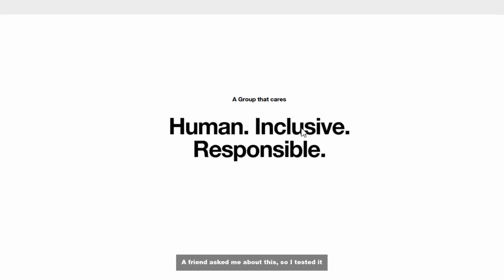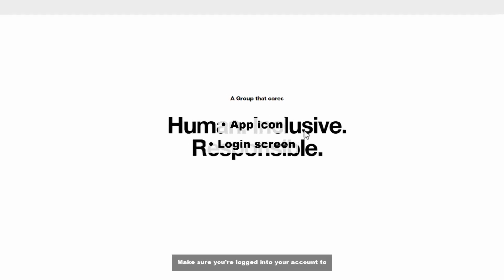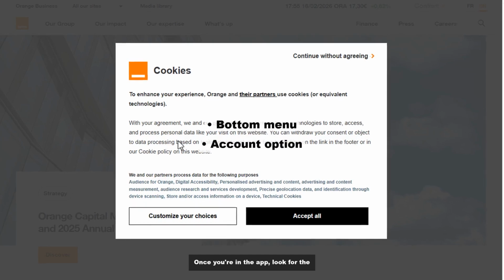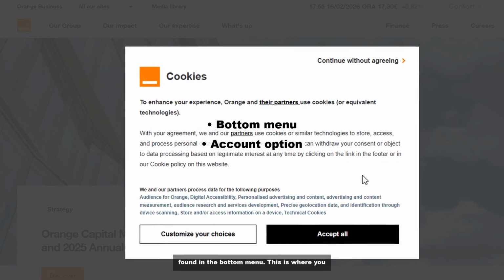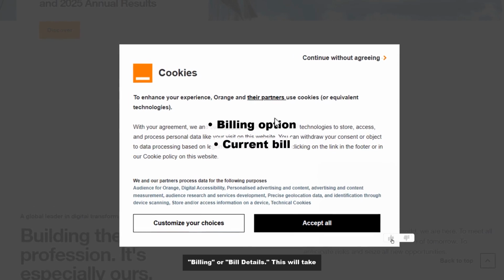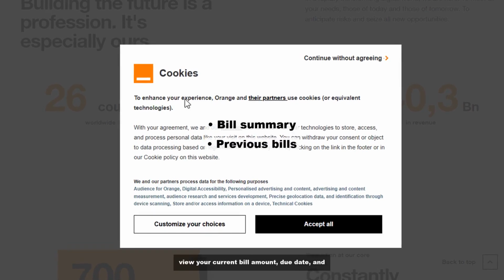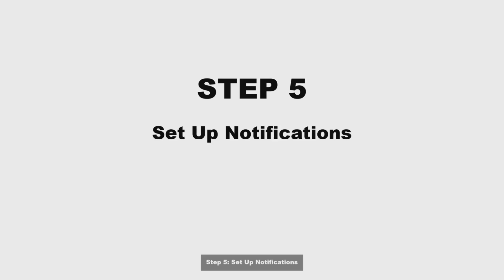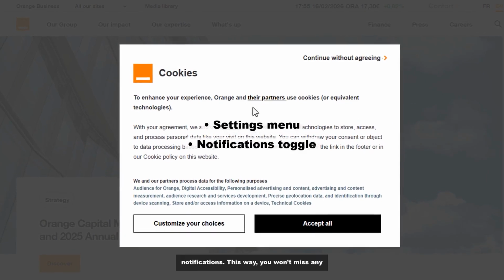How To Check Your Bill On The Orange APP 2026 (BILL CHECK)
In this video, we will show you how to check your bill on the Orange APP 2026 (BILL CHECK). Whether you're looking for your current balance or previous statements, we've got you covered.